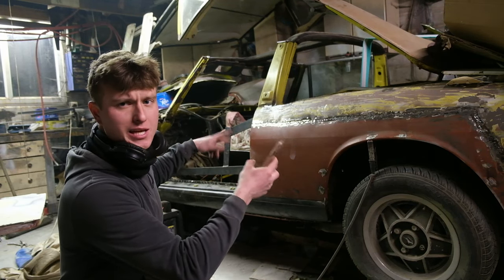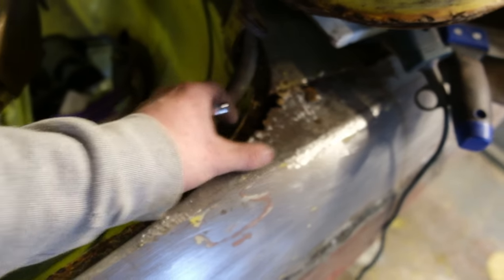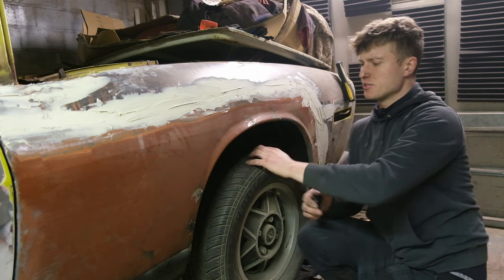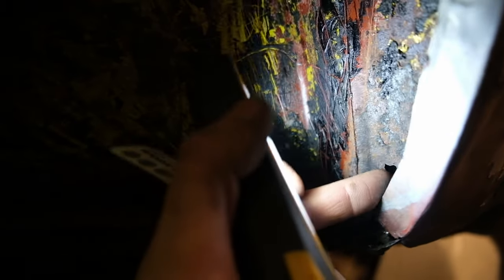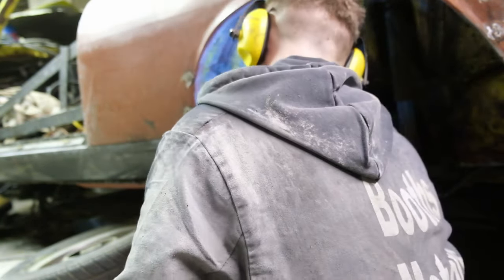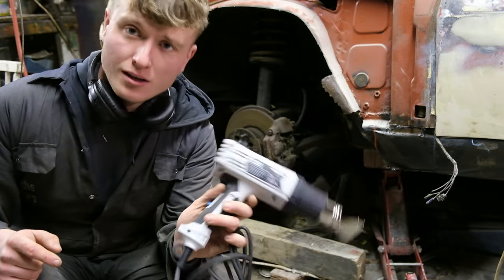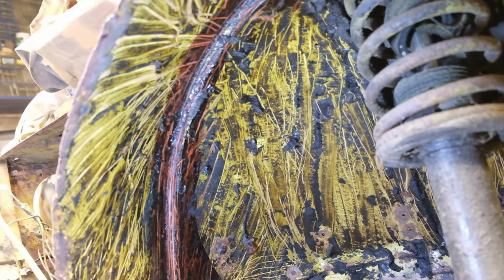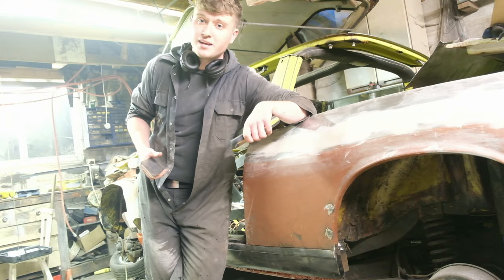RESTORING a Triumph Stag ||pt6|| STRIPPING off the THICK under-seal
I FOUND A RUST HOLE!  So to be safe lets strip all the underseal out of the arches! what gremlins will I find?

Please bear with me on the time between videos, my dad and I do all the work ourselves around working full time!

or TikTok @mattbooth346